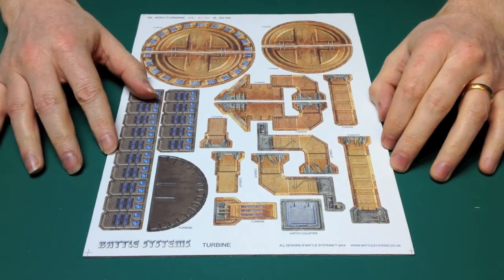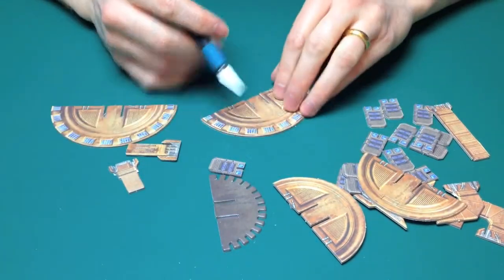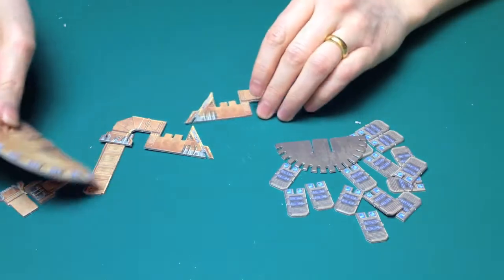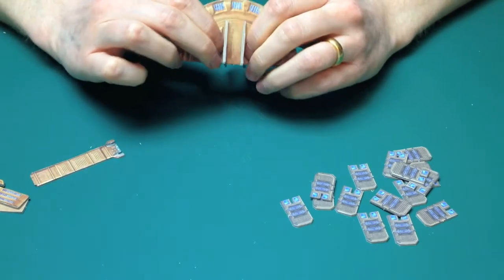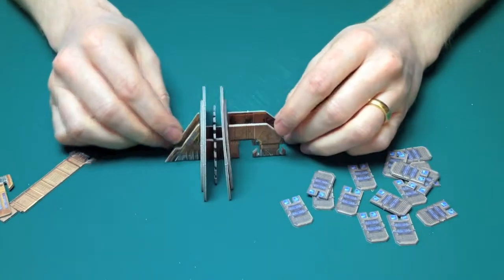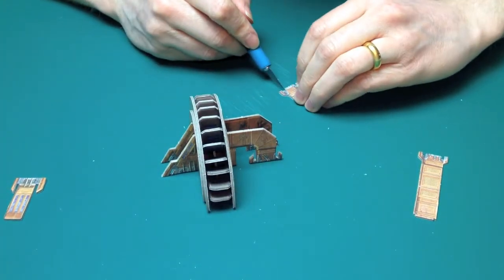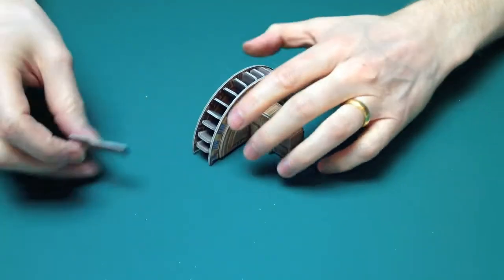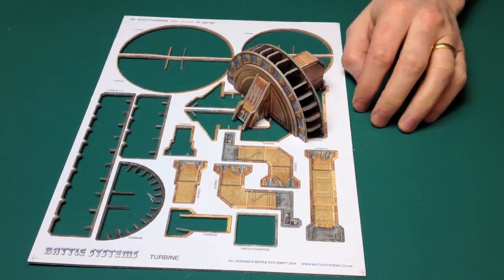Battle Systems Sci-fi terrain - Assembly 6 - Turbine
Assembly instructions for Battle Systems Sci-Fi card terrain.